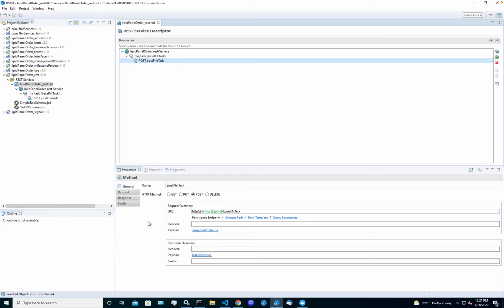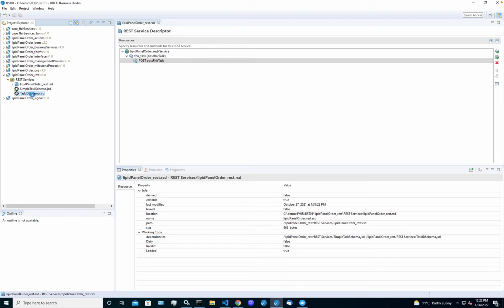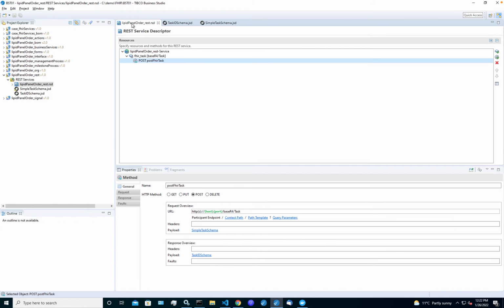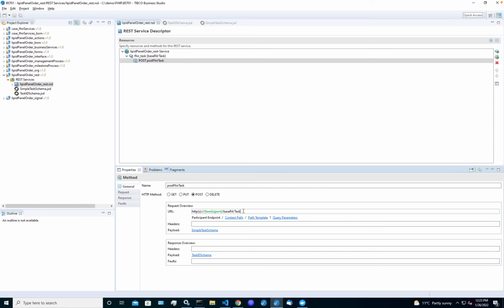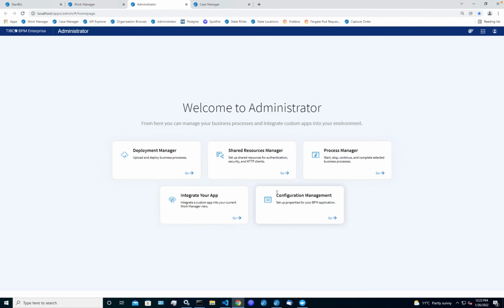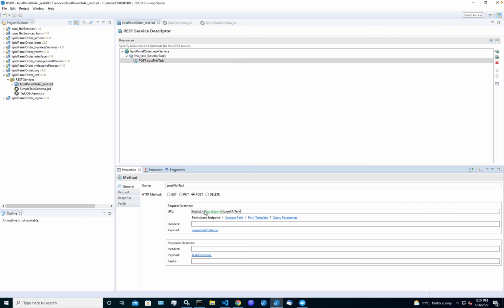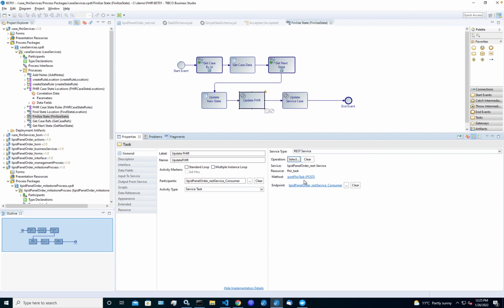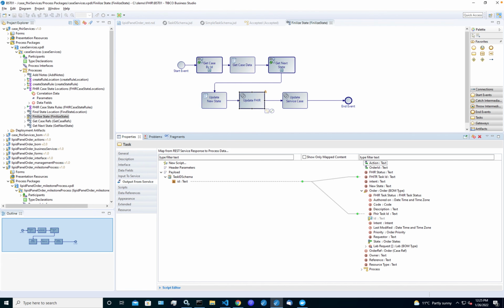Part 9 TIBCO BPM Enterprise REST Services Project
REST services are critical to any BPM Enterprise implementation. BPM processes do not live in isolation. Processes need data from an organization's line of business systems to allow users to make information-based decisions. This video will review the use of REST services in a BPM implementation.